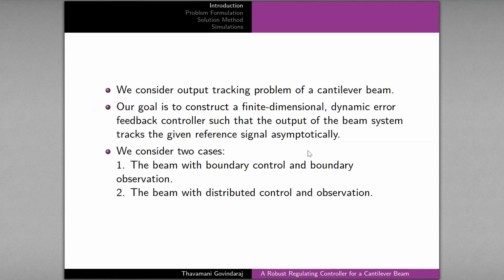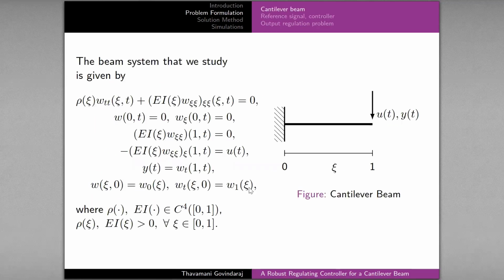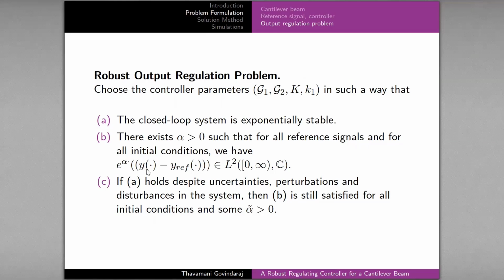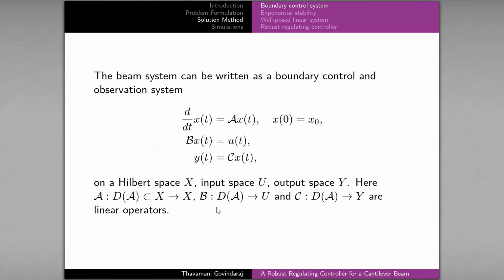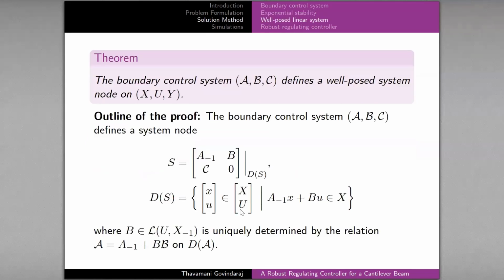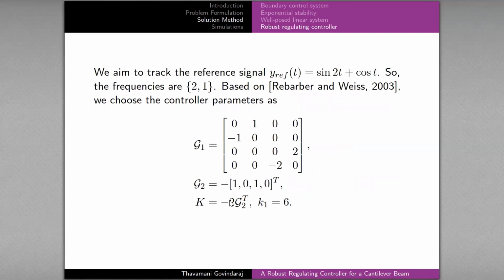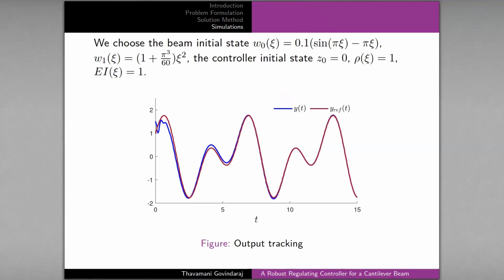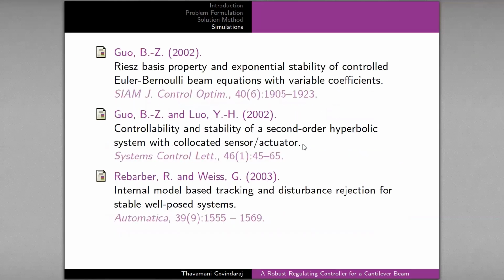Thavamani Govindaraj - A Finite-Dimensional Controller for Robust Output Tracking of an E-B Beam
Conference presentation:
Thavamani Govindaraj (Tampere University, Finland) - "A Finite-Dimensional Controller for Robust Output Tracking of an Euler–Bernoulli Beam"
at 2022 American Control Conference (ACC2022), June 2022.

Based on the conference article
"A Finite-Dimensional Controller for Robust Output Tracking of an Euler–Bernoulli Beam" by T. Govindaraj, J.-P. Humaloja, and L. Paunonen in Proceedings of the 2022 American Control Conference, Atlanta, GA, USA, June 2022.

Abstract:
"In this paper, we consider robust output tracking problem of an undamped Euler-Bernoulli beam with boundary control and boundary observation. In particular, we study a cantilever beam which has control and observation at the free end. As our main result, we construct a finite-dimensional, internal model based controller for the output tracking of the beam system. In addition, we consider a case where the controller achieves the robust output tracking for the cantilever beam with distributed control and observation. Numerical simulations demonstrating the effectiveness of the controller are presented."